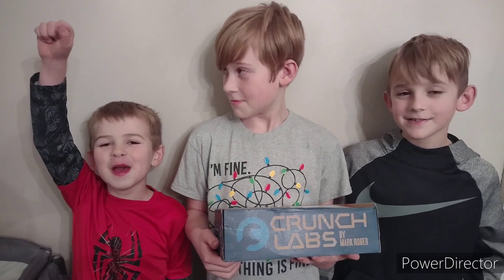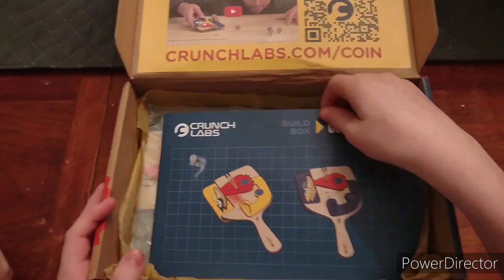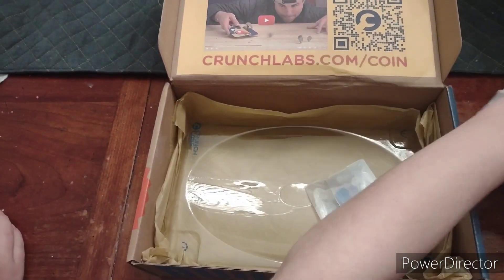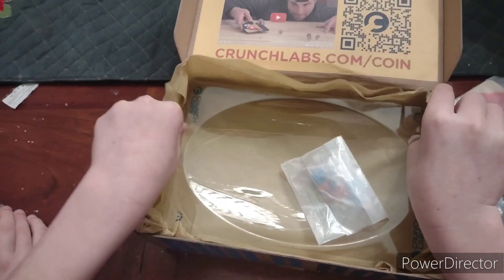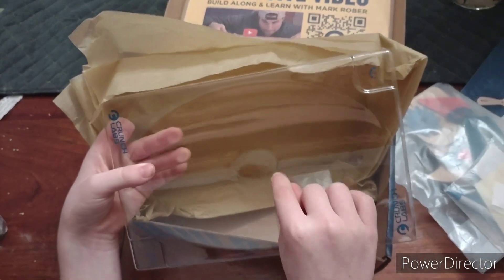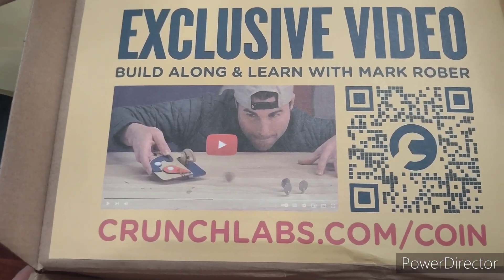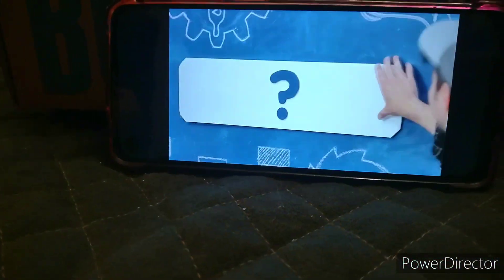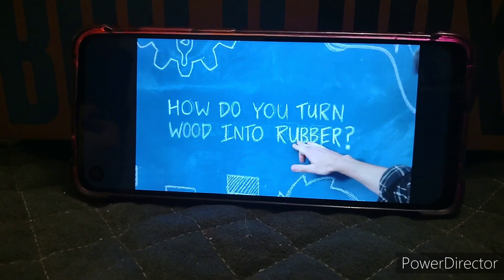Mark Rober's CRUNCHLABS Box 2: Coin Spinner!!!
In this video, the Roop Troop kids receive their next CrunchLabs subscription box. They LOVE Mark Rober so they have been very excited for to check out CrunchLabs! Check out the video to see what comes in the box, assembly, trying out the finish product, and thoughts/review. (This is Box #2: Coin Spinner)

0:00 - Intro
0:18 - Unboxing
0:42 - Build
2:21 - Testing It Out!
3:20 - Recap
3:59 - Outro

Thank you  @MarkRober  @CrunchLabs !!!

📸 I N S T A G R A M ➜ @Rooptroopadventures